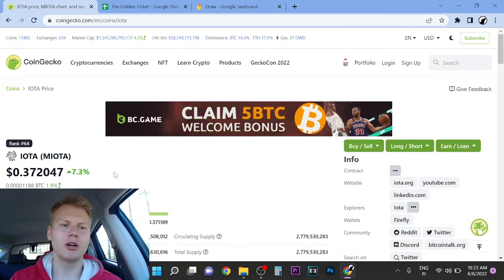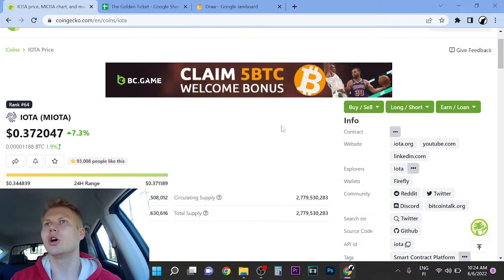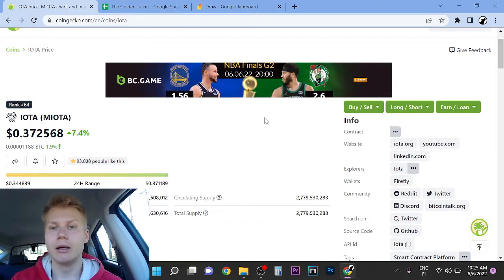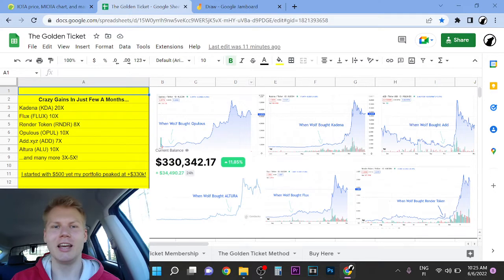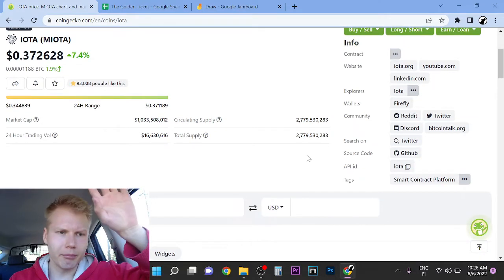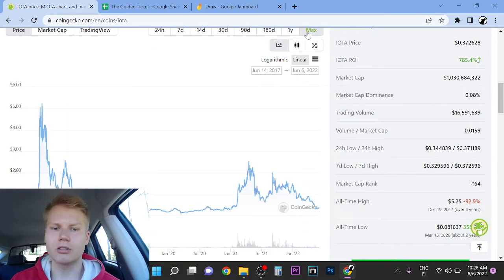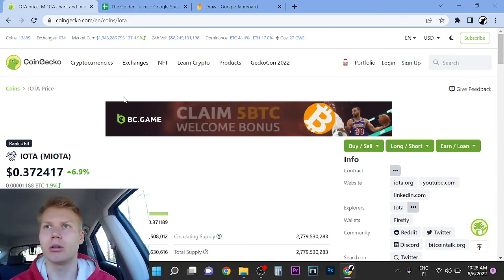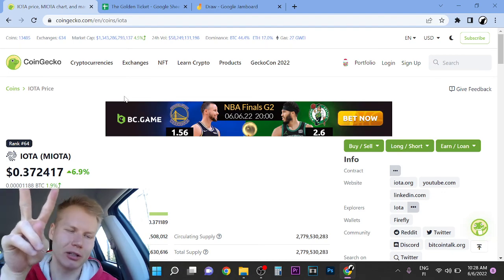Is IOTA Worth Buying? IOTA (MIOTA) Price Prediction 2022